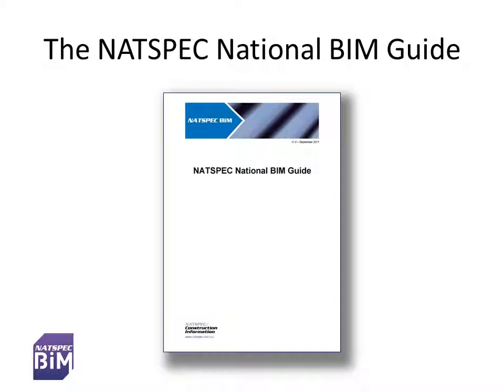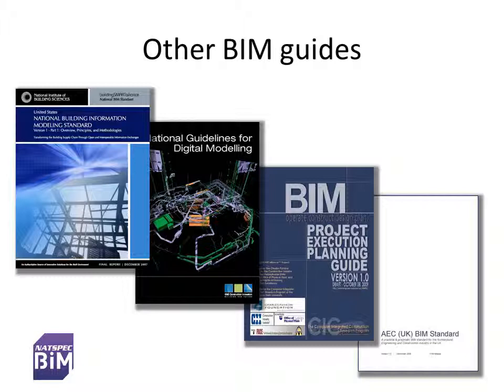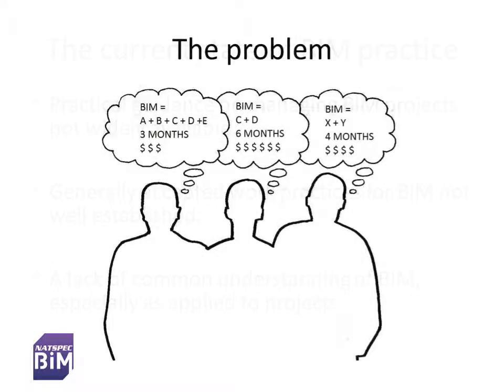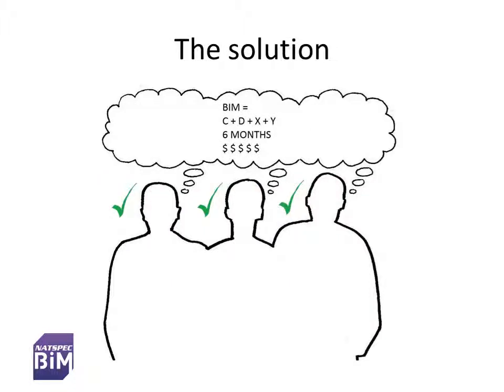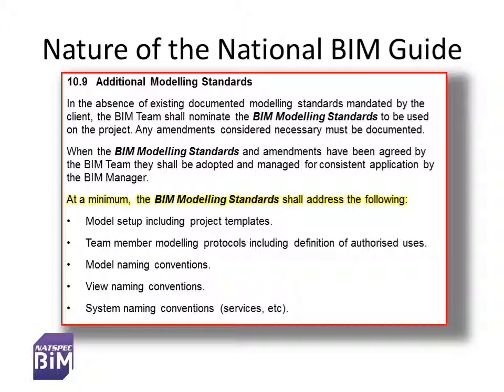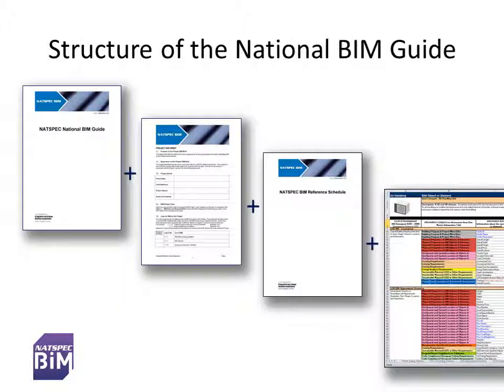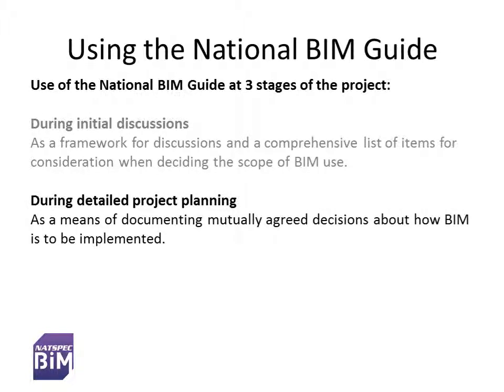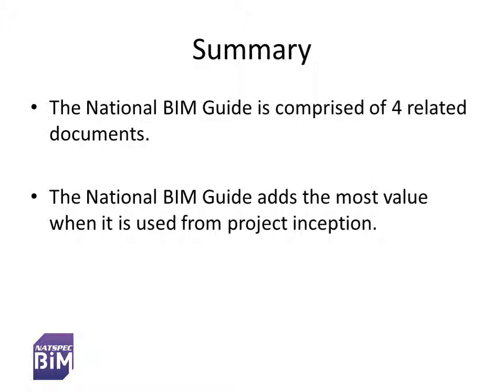BIM Education Lesson 1